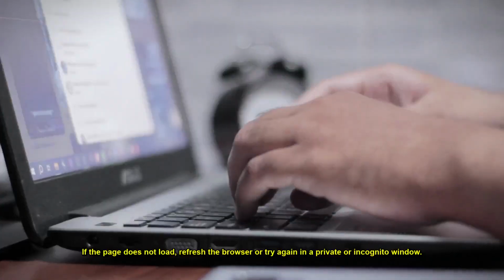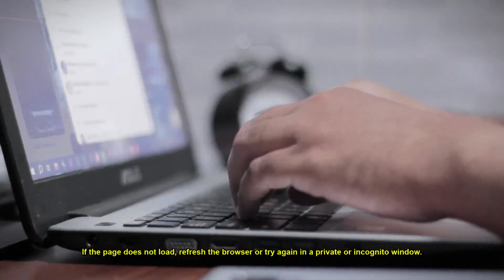How to connect OpenSearch Dashboards to ingest data with Logstash - Complete Guide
In this comprehensive guide, learn how to connect OpenSearch Dashboards to ingest data using Logstash. We’ll walk you through the entire process, from installation to configuration, ensuring that you can easily visualize and analyze your data. Whether you’re a beginner or an experienced user, this tutorial covers everything you need to know to get started with OpenSearch and Logstash.